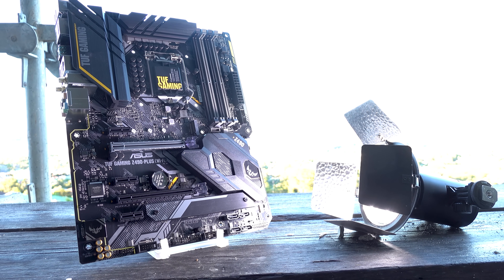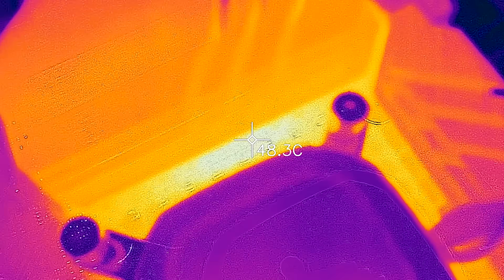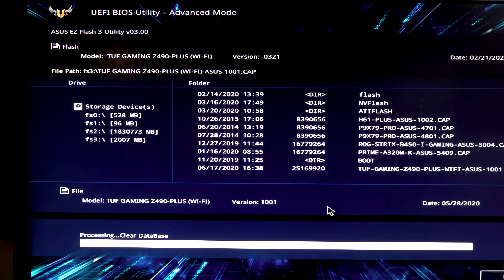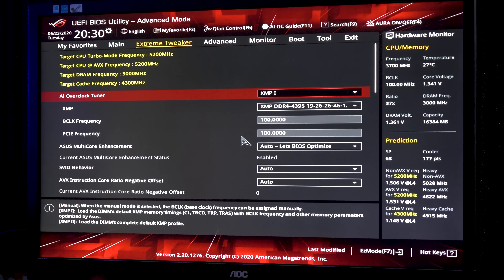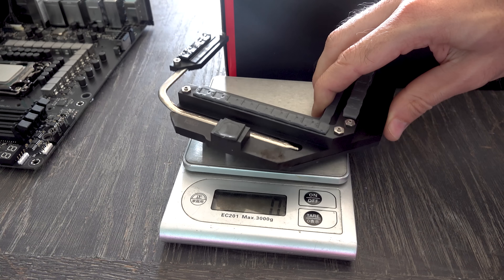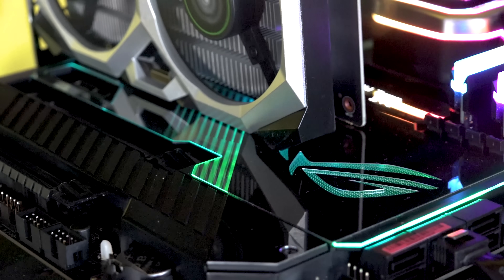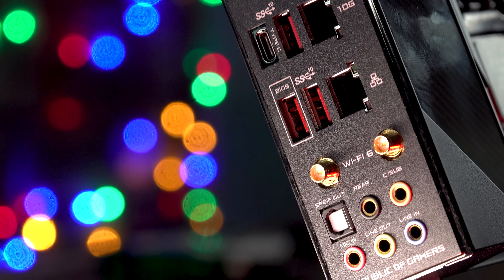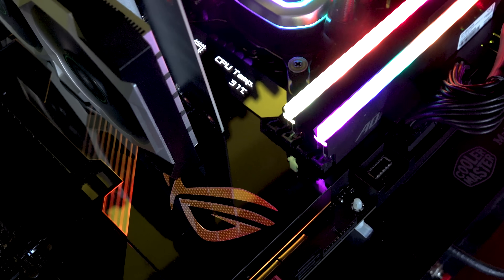ASUS Z490 TUF Gaming Review | Z490 ROG Maximus Formula XII Review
ASUS sent in their Entry Z490 and High End Z490 Motherboards, and today in this Dual review, I cover them from tip to toe, with VRM details, tests, features, overclocking and onboard audio to see if they are indeed beating the competition in the field.  No pressure was spared with the 10900K at 5.2GHz forcing out any weaknesses.

Timetable
0:00 Z490 TuF gaming pricing, wifi addon, Maximus XII Pricing and Hybrid VRM heatsink
1:10 TUF Gaming Z490 Plus VRM Details, 14 Phase Design and Temperature tests
3:15 One Small thing to change on the Z490 TUF
3:50 TUF Gaming Onboard Audio Analysis
4:34 m.2 Tempsm bios, NIC and other features.
5:18 Formula's OLED Display and RGB Aesthetics, Bios and Features
6:28 Maximus XII Formula VRM Analysis and Temps, 16 Phase Design
7:45 Maximus Power Consumption is extra due to extra features
8:27 Onboard Audio Analysis for Formula
9:30 WiFI Signal on both, m.2 Temps
10:04 Input out on both motherboards
10:52 Conclusion, Z490 TUF Gaming WiFI Plus worth it?
12:03 Conclusion, Z490 Maximus XII Formula, Total Premium Board?
13:24 Question of the Day, Amps and Voltages?